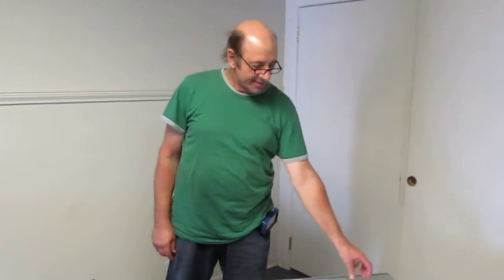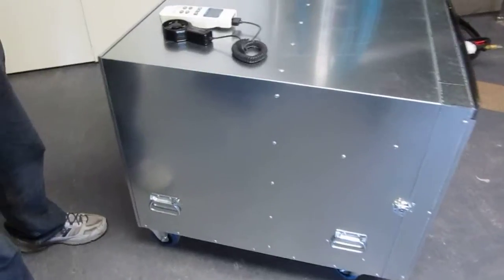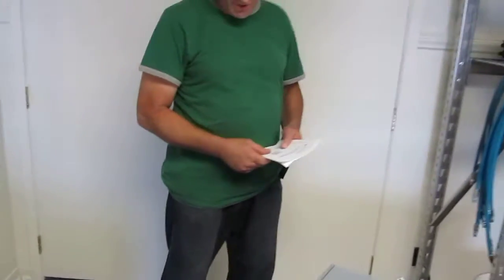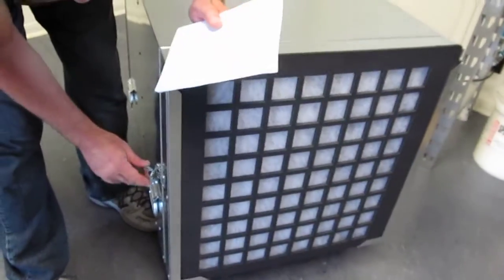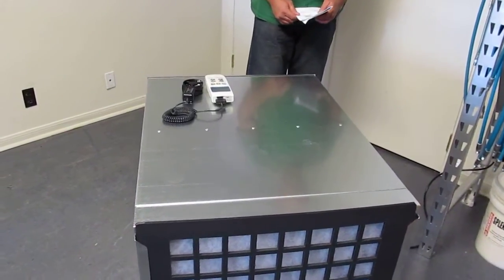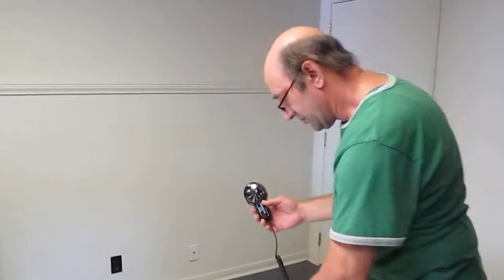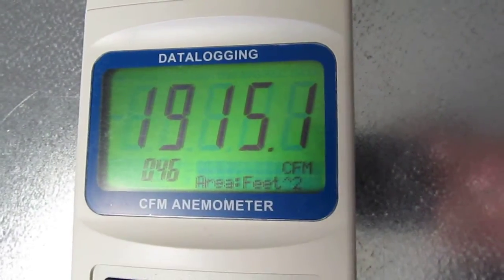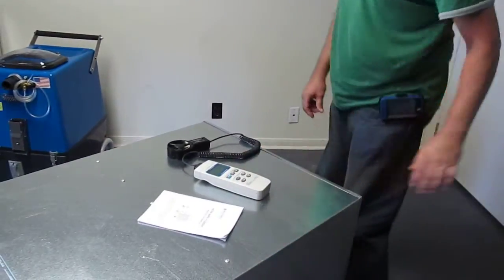Abatement Technologies Negative Air Scrubber Negitive Demo and Testing H2000Hp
Giant 1.75 Hp motor makes this negative air scrubber one of the strongest we have ever seen.  Over 2000 cfm with Hepa filtration